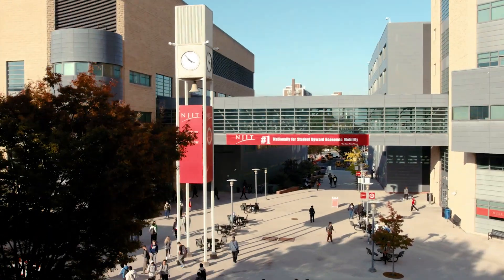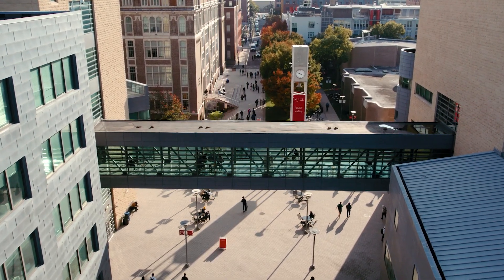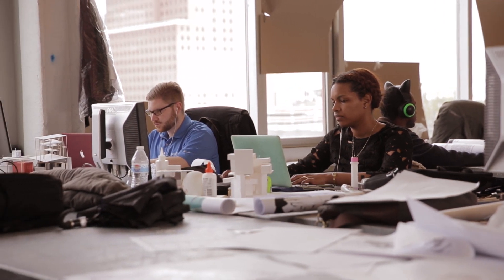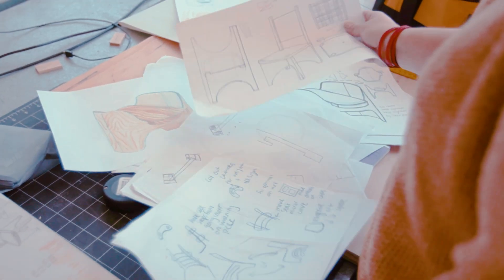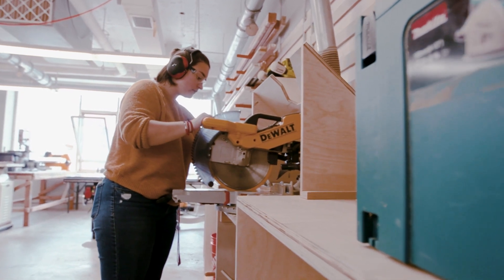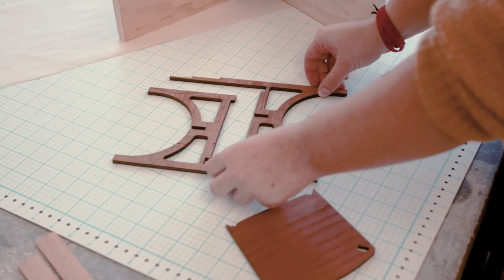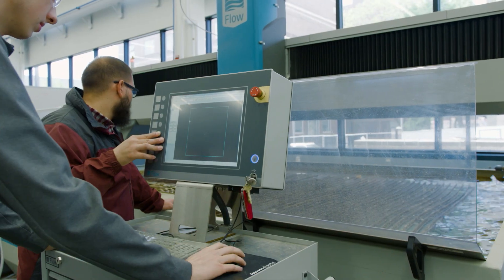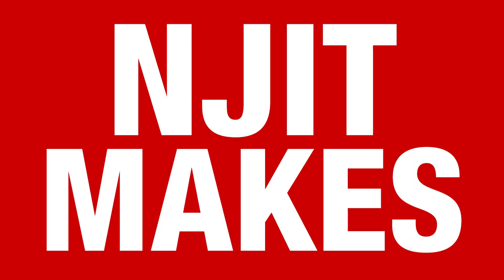NJIT MAKES INDUSTRIAL DESIGNERS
Hillier College of Architecture and Design and College of Science and Liberal Arts student Juliana Schlichting discusses her experience at NJIT and the opportunities that pursuing a double major in Industrial Design and History has given her.